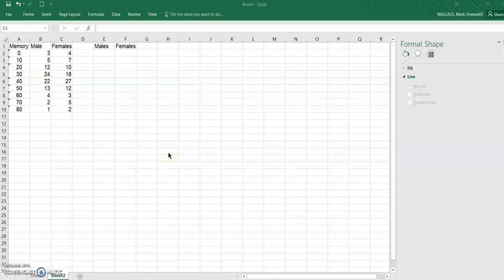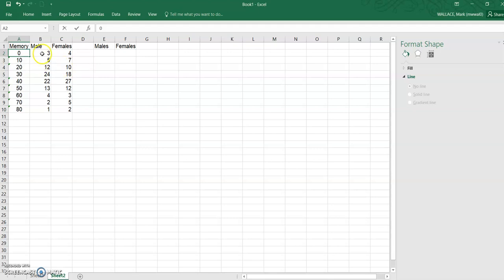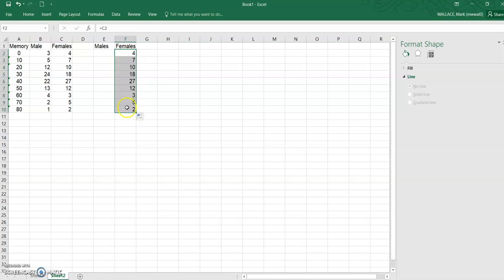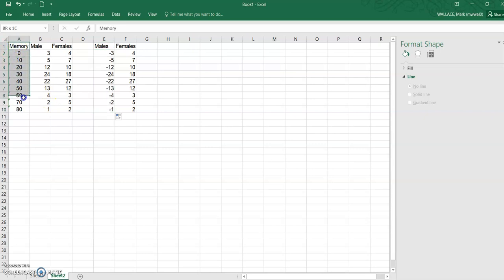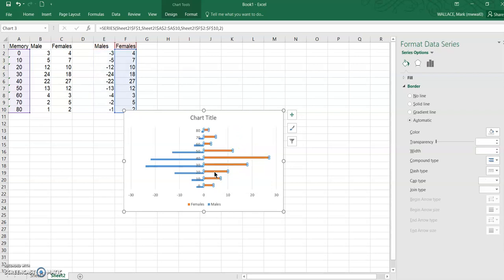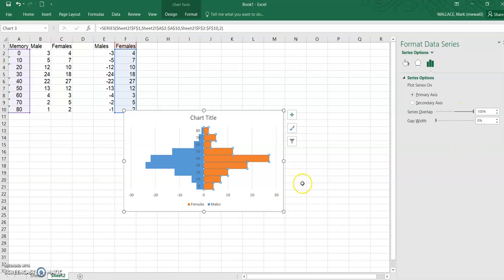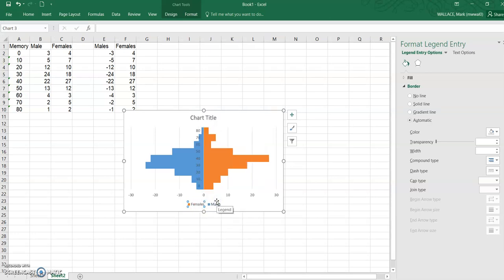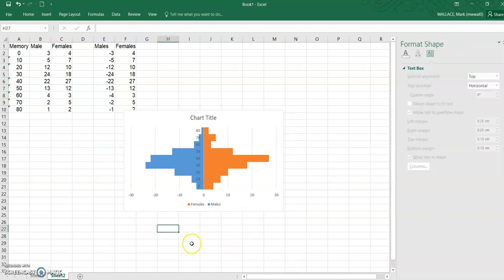MS EXCEL Back to Back Frequency Histogram